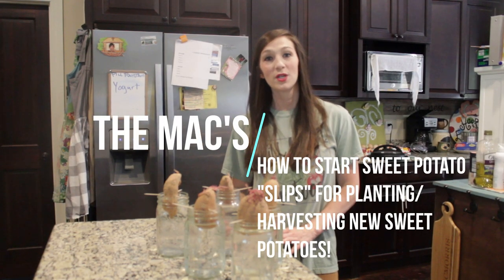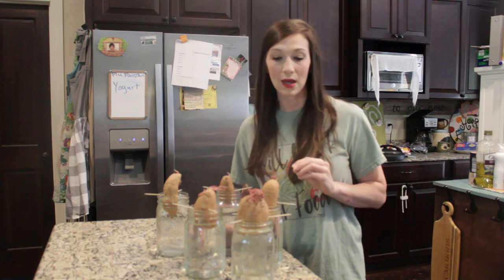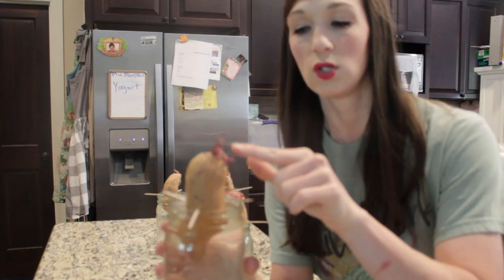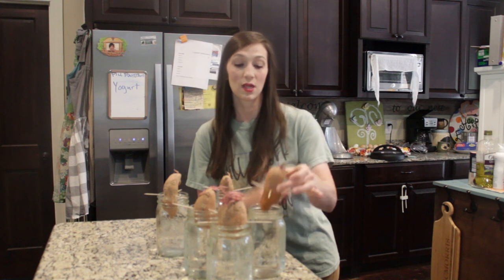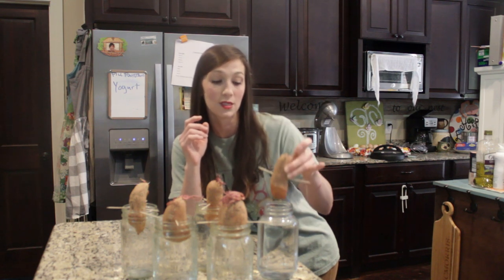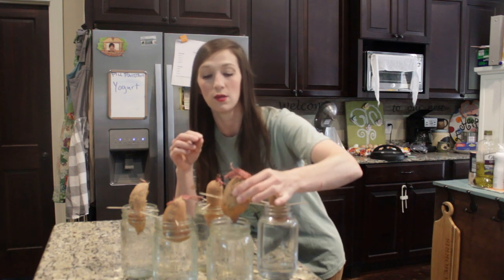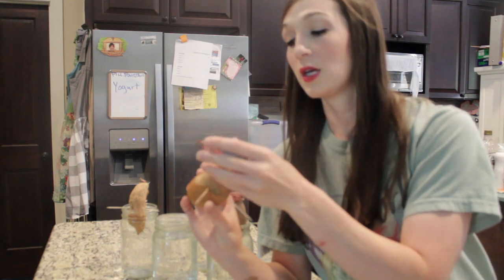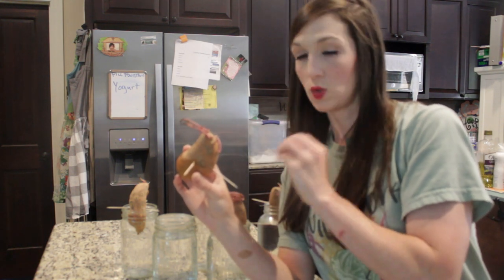How to Get a Sweet Potato Plant so YOU CAN GROW your own | Three Minute Thursday with The Mac’s